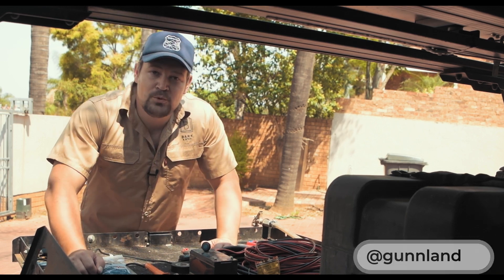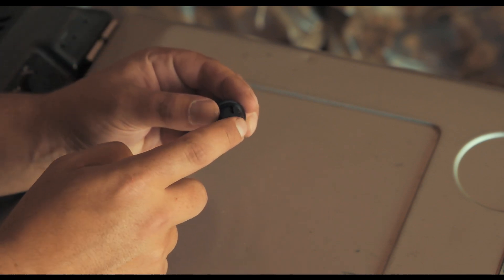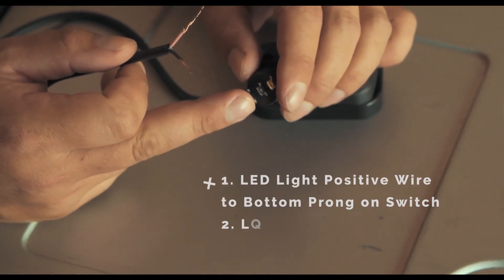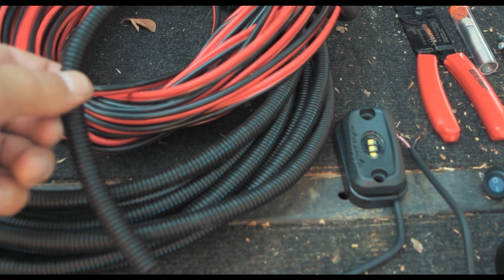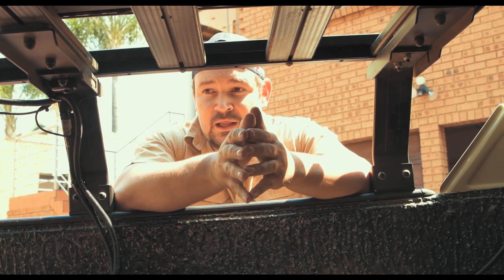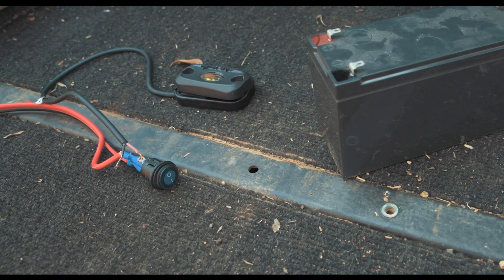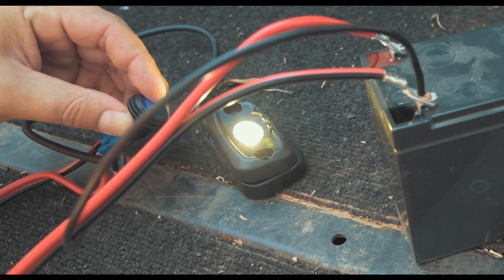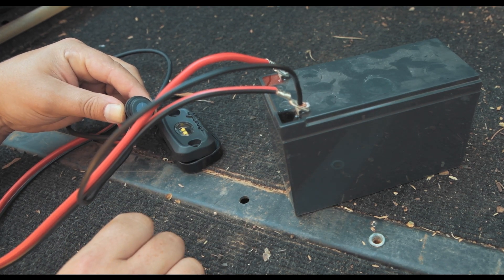How To Wire A 3 Prong Rocker Switch To LED Lights - Basic Wiring for 12v Accessories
In this video I go through the basics for wiring a 3 prong Rocker switch to a LED light that will be mounted to the Land Cruiser.
Basic tools are needed an anyone can do this
Wiring basic accessories to your vehicle is a great DIY project and should not be an intimidating task.

Invest in good quality switches for your vehicle setup and you will rarely have any issues.